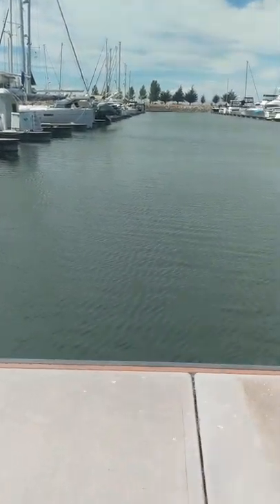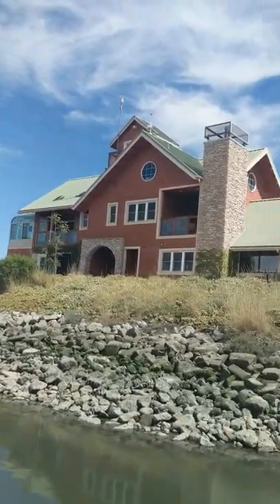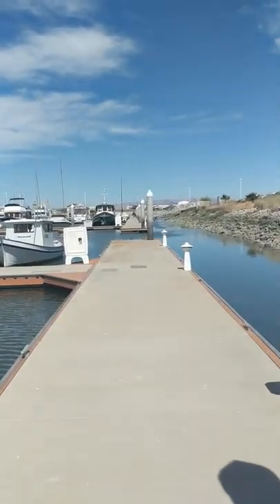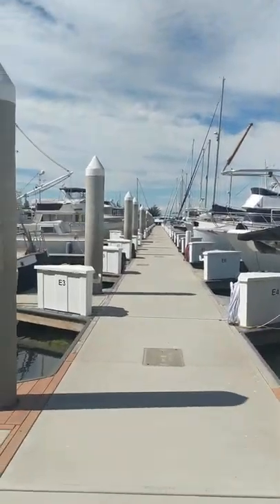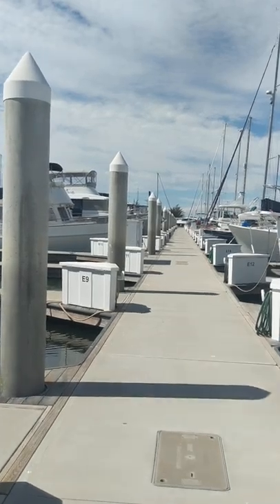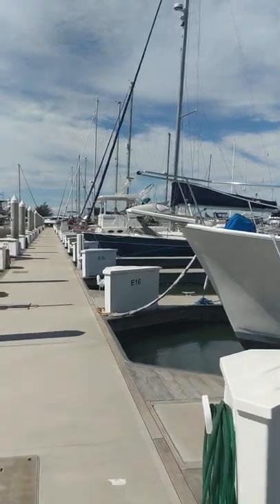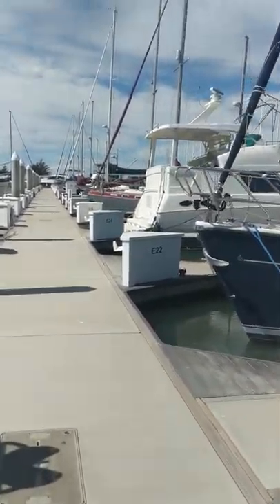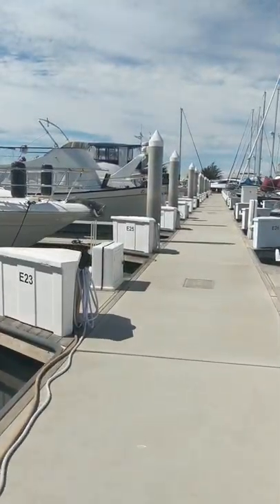Our new harbor - Westpoint Marina, Redwood City